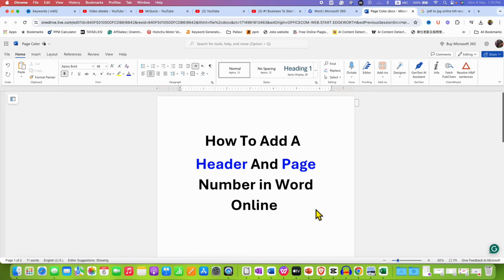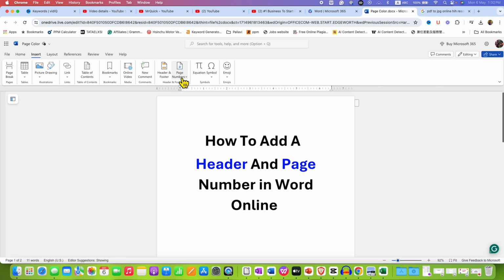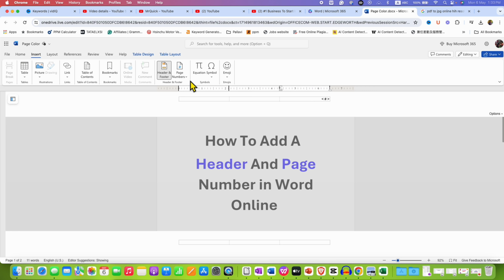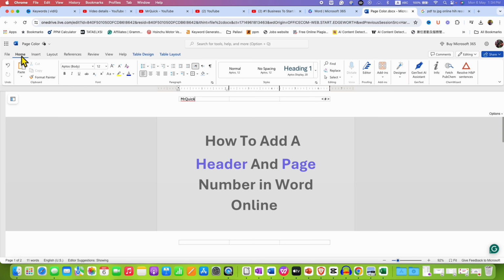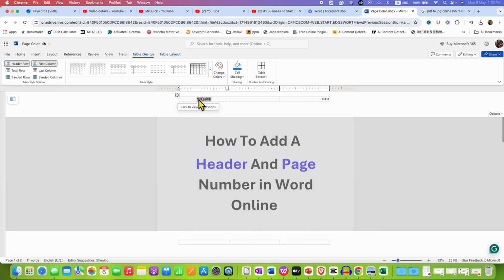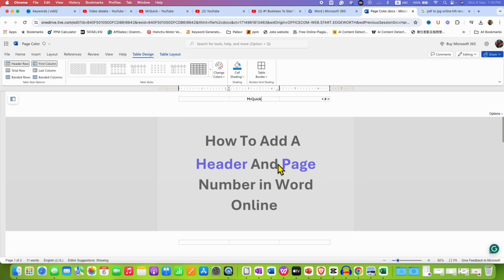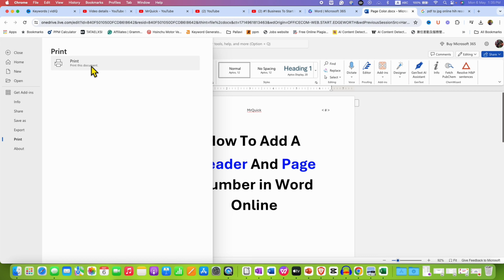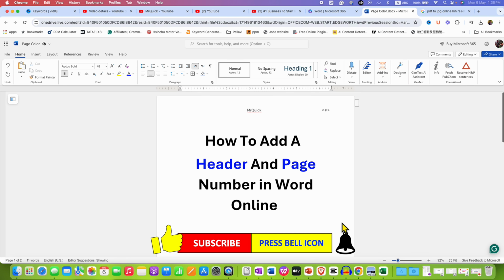How to Add a Header and Page Number in Word [ Online ]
Learn How to add a Header and Page Number in Word Online with this easy tutorial. Get step-by-step instructions to customize your document eg. MLA format